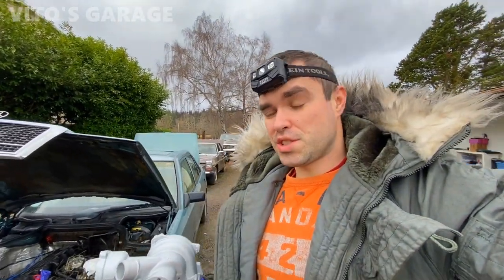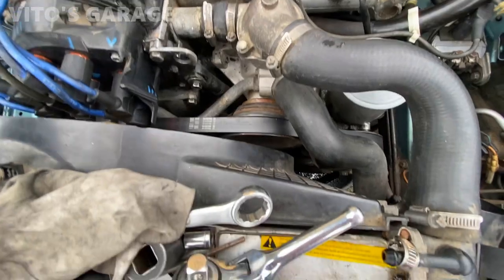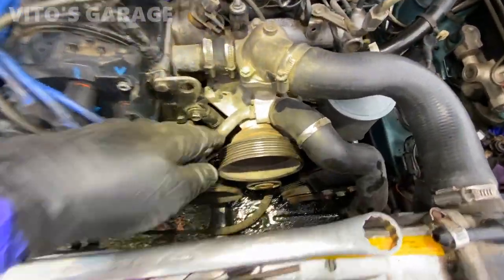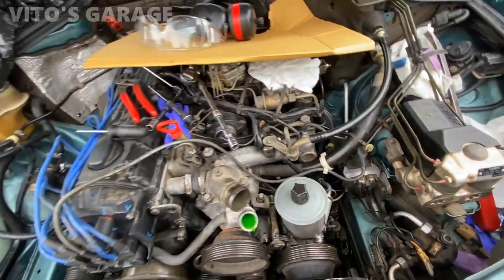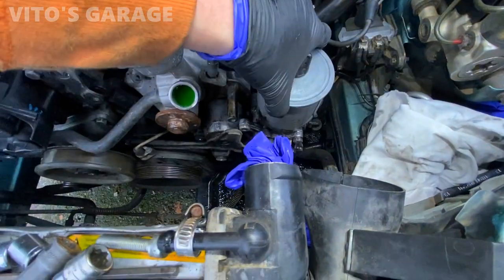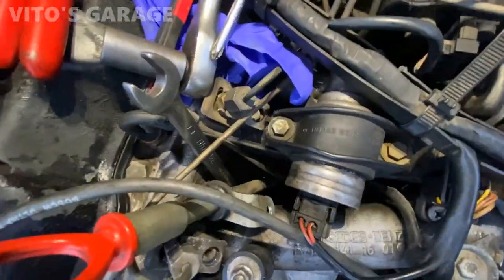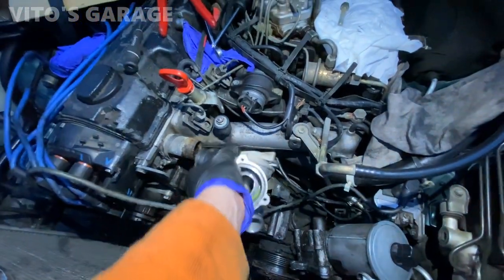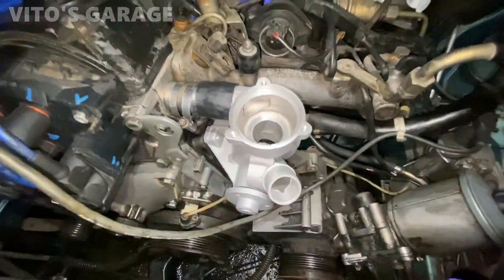Part 15 Mercedes 300E W124 M103 New Water Pump, Hoses, Belt, Pulleys & Full Surgery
Hey Friends:)

Big big project in this video. Check it out!

I love socializing and meeting new people:
1) VITO'S GARAGE ON FACEBOOK: